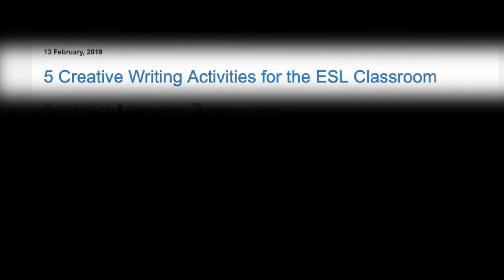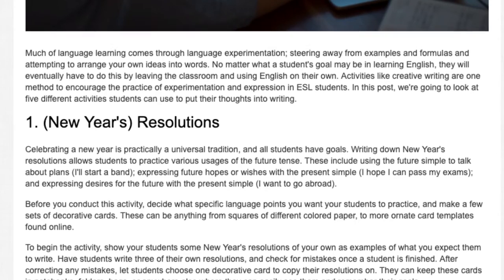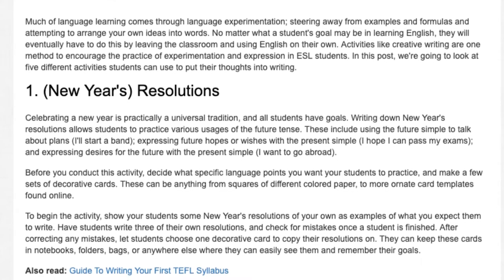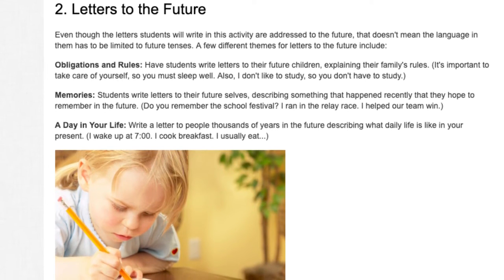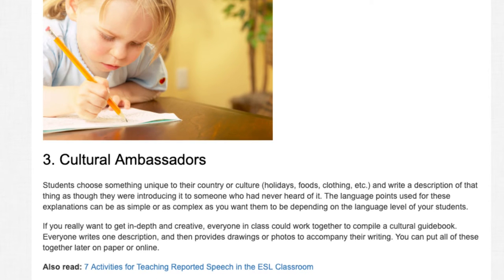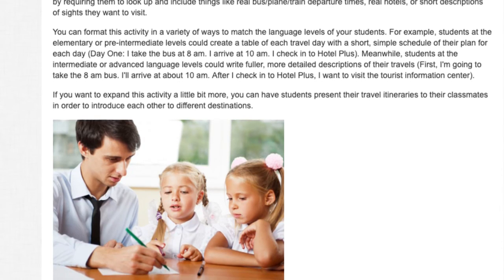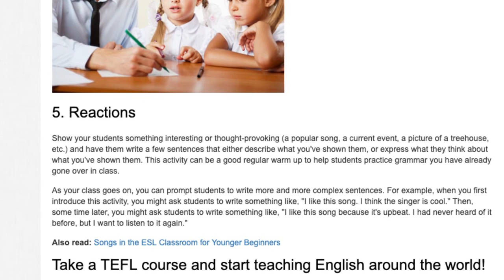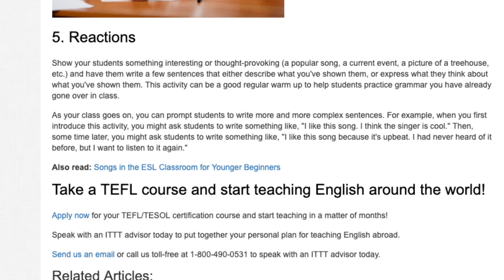5 Creative Writing Activities for the ESL Classroom | ITTT TEFL BLOG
Creative Writing:
Much of language learning comes through language experimentation; steering away from examples and formulas and attempting to arrange your own ideas into words. No matter what a student's goal may be in learning English, they will eventually have to do this by leaving the classroom and using English on their own. Activities like creative writing are one method to encourage the practice of experimentation and expression in ESL students. In this post, we're going to look at five different activities students can use to put their thoughts into writing.